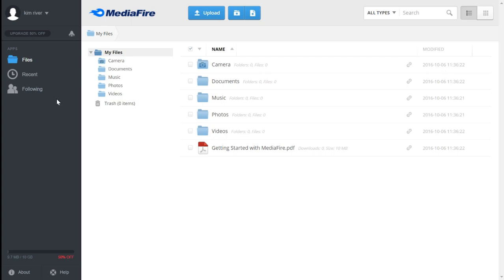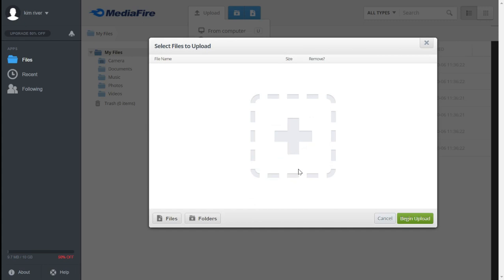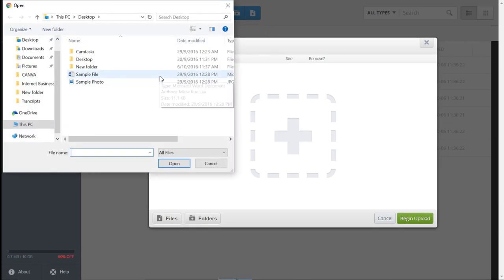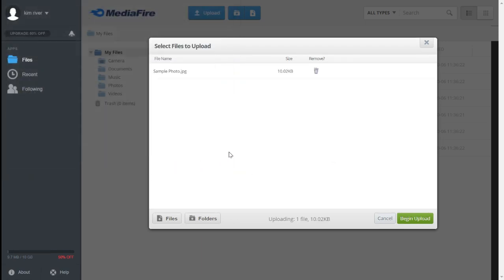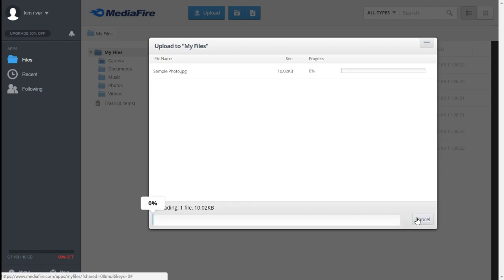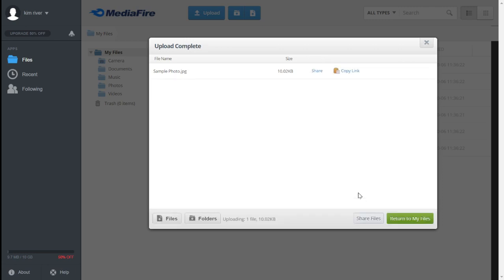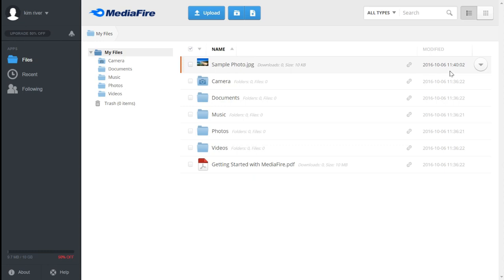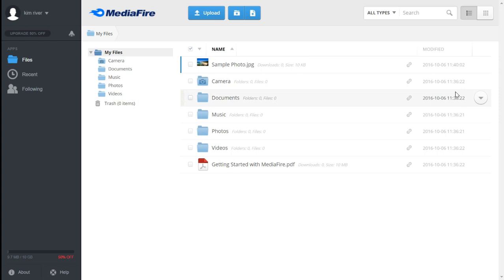23 Automation 1.4 : How to use Media fire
Automation ,  How to use Media fire